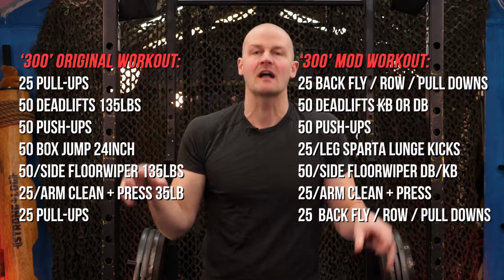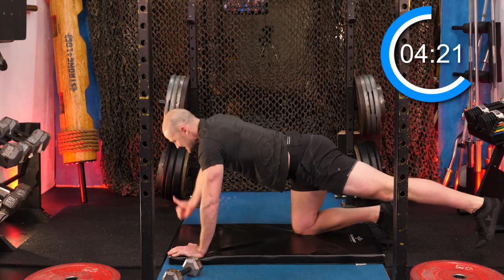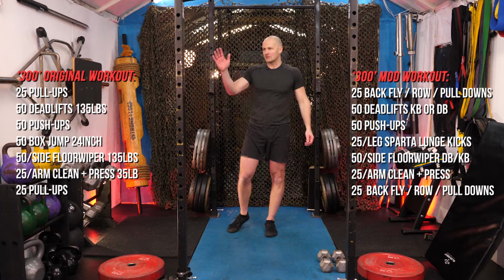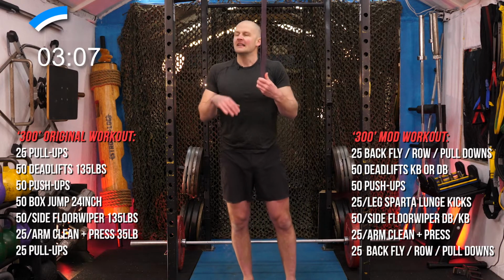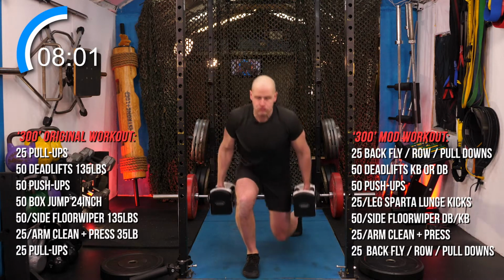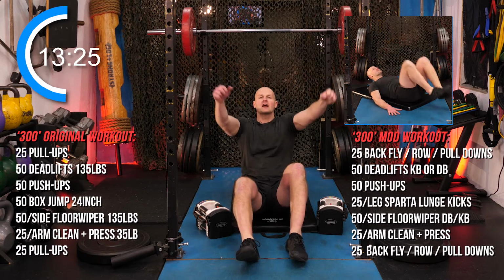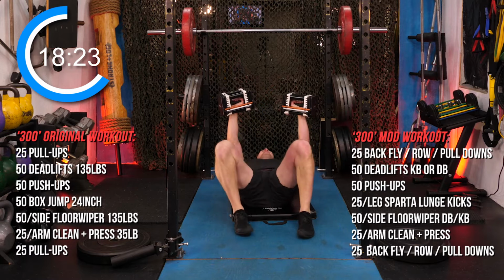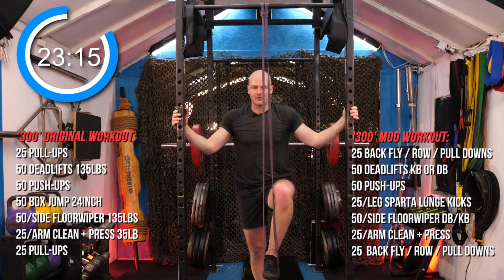The Original '300' Workout! (Full Body Challenge #50)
Today’s special themed workout: The famous 2008 Spartan 300 Workout that all the actors from the movie '300' had to do as a final test. We are going to slow it down and clean it up so there are no sloppy reps. I love this workout and have done it a ton of times THIS IS SPARTA!

The WORKOUT:
ORIGINAL WORKOUT:

25 Pull-Ups

50 Deadlifts 135lbs

50 Push-ups
50 Box Jump 24INCH
50/SIDE Floor Wiper 135lbs

25/ARM Clean + Press 35lb

25 Pull-ups

Modified Easier '300' Workout:
25 Back Fly / ROW / PULL DOWNS
50 Deadlifts KB or DB

50 Push-ups

25/LEG SPARTA LUNGE KICKS

50/SIDE Floor Wiper DB/KB
25/ARM Clean + Press

25  Back Fly / ROW / PULL DOWNS

00:00 -  Today’s Intro
3:50 -  The Warm-up (Don’t skip!)
10:50 – Start of Workout!